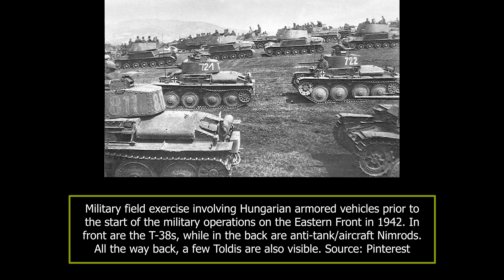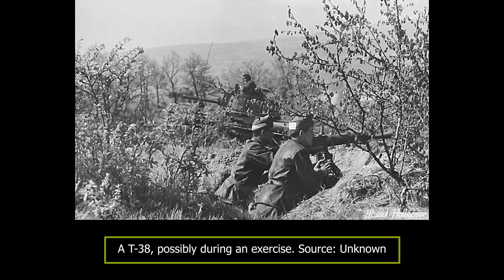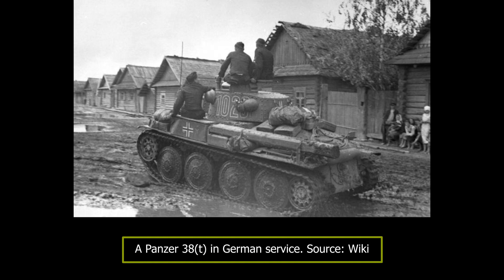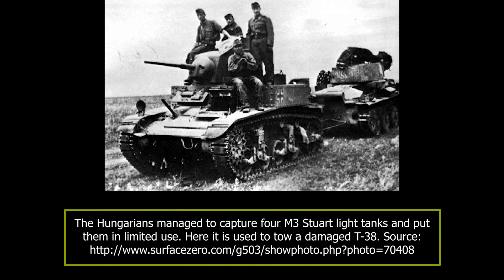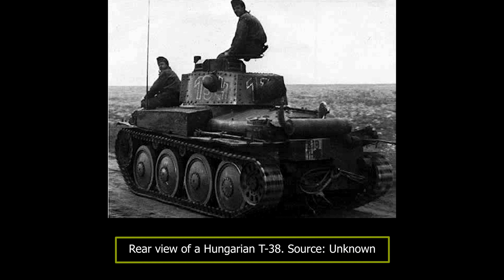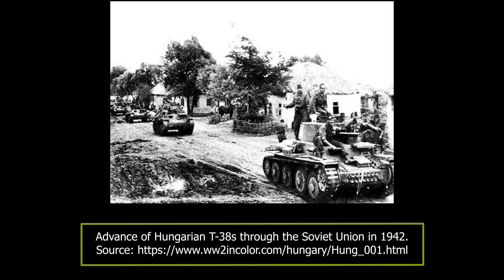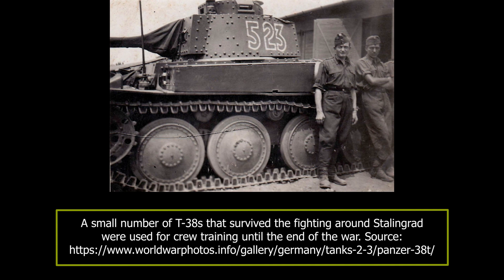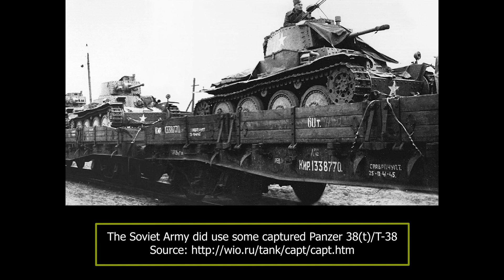Better Than Nothing | T-38 Light Tank - Panzer 38(t) in Hungarian service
This video has been narrated by @theScottishKoala. For more gaming and tank-related content, head on to his channel!

During WWII, the Hungarians were one of Germany’s allies which had a significant domestic production of armored vehicles. While these locally produced vehicles were fine by the standards of the early war, unfortunately for the Hungarians, by the time they were fielded in larger numbers, they were already obsolete. To bolster their ally’s firepower, in 1942, the Germans supplied the Hungarians with a selection of armored vehicles, including over 100 Panzer 38(t) tanks.

Information sources:
D. Nešić, (2008), Naoružanje Drugog Svetsko Rata-Nemačka, Beograd
C. Bescze (2007) Magyar Steel Hungarian Armour in WW II, STRATUS.
P. Chamberlain and H. Doyle (1978) Encyclopedia of German Tanks of World War Two – Revised Edition, Arms and Armor press.
B. Adam, E. Miklos, S. Gyula (2006) A Magyar Királyi Honvédség külföldi gyártású páncélos harcjárművei 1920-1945, Petit Real
S.J.Zaloga (2013) Tanks of the Hitler’s Eastern Allies 1941-45, New Vanguard.
N. Thomas and L. P. Szabo (2010) The Royal Hungarian Army in World War II, Osprey.
War Diary of the 260th Tank Battalion. TsAMO, F 3107, Op. 1, D. 90, ll. 64-67 (ob.)
130 Tank Brigade Combat Report. TsAMO, F 3107, Op. 0000001, D. 0006, ll. 30-34
Soviet 6th Army operational area map. TsAMO, F 203, Op. 2843, D. 182

The author would like to express special thanks To Alex T. for providing translation and information from Russian sources!

Image sources:
David Bocquelet
130 Tank Brigade Combat Report. TsAMO, F 3107
Wikimedia Commons
Magyar Pancel

An article by Marko Pantelic
Video mounted by Louis Mendoza
Audio edited by Gabethetanker
Voicing by @theScottishKoala